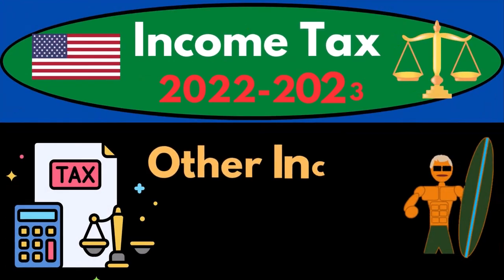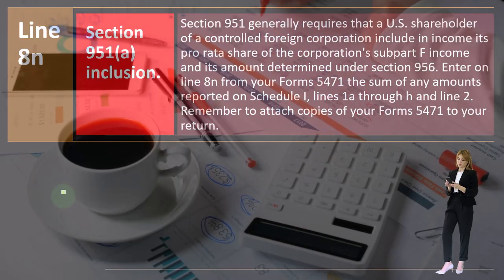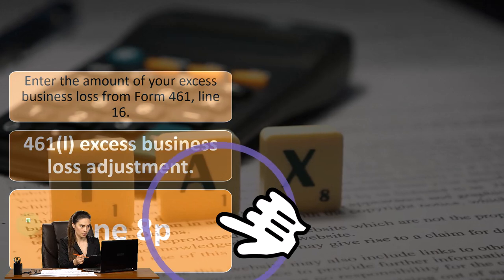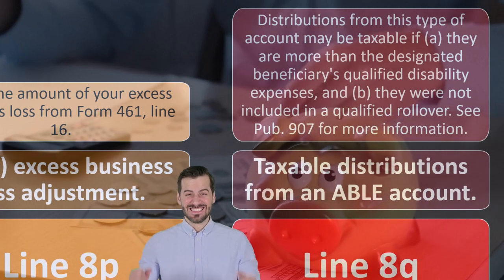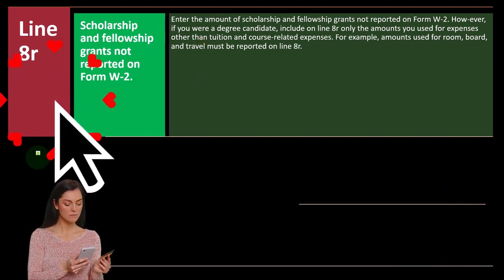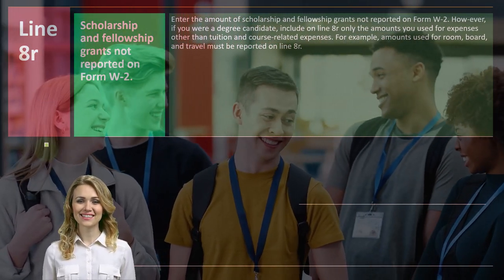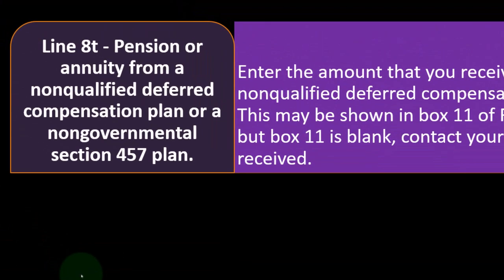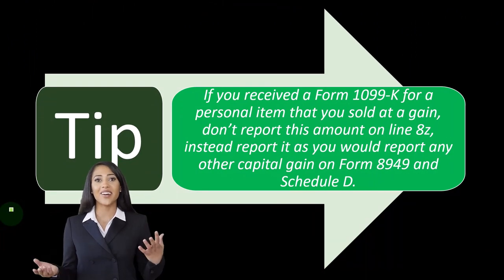Other Income Part 2 3354 Income Tax Preparation 2022 - 2023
Other Income Part 2